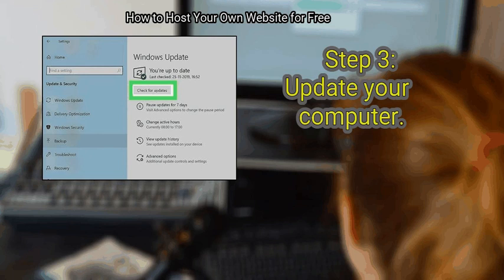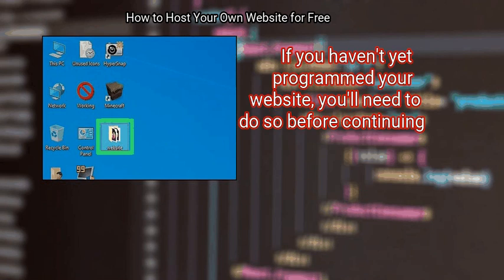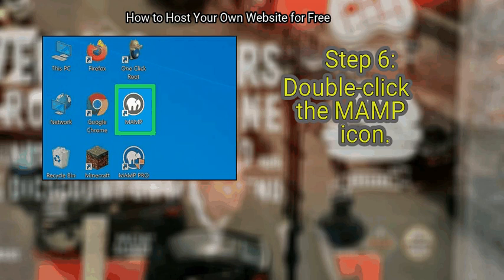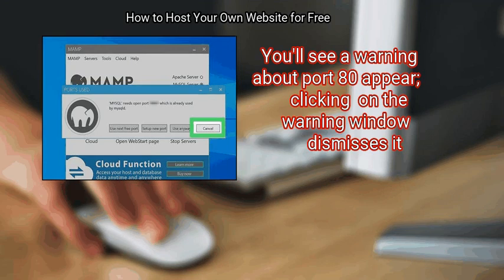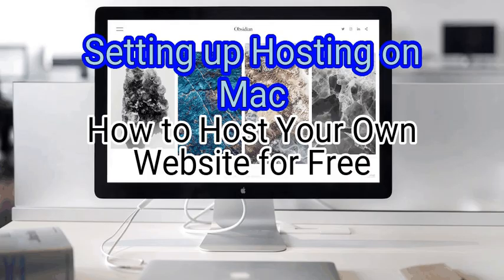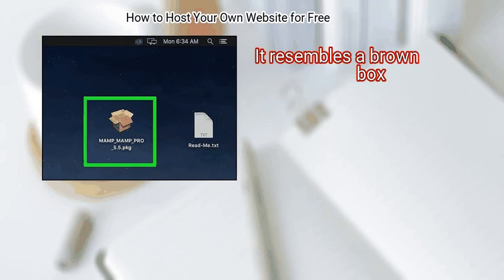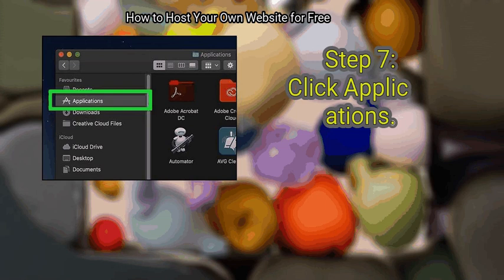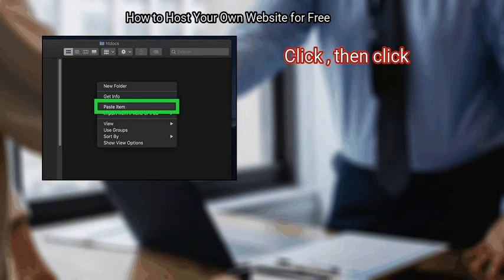3 Ways To Host Your Own Website For Free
3 Ways To Host Your Own Website For Free

This video shows you how to set up a website on your computer..If you use a server creator called mamp, you can do this on both windows and mac computers.

Chapters:
00:00 Introduction
00:27 Method 1: Preparing to Host a Website
03:03 Method 2: Setting up Hosting on Windows
07:58 Method 3: Setting up Hosting on Mac

Key items in the Video:
 Method 1: Preparing to Host a Website
  - 1. Make sure your Internet service contract allows hosting.
  - 2. Ensure that your equipment can handle hosting.
  - 3. Update your computer.
  - 4. Move your website's source code onto your computer.
  - 5. Download the MAMP program.
 Method 2: Setting up Hosting on Windows
  - 1. Double-click the MAMP setup icon.
  - 2. Click Yes when prompted.
  - 3. Complete the setup process.
  - 4. Go to your website's source code document.
  - 5. Copy the source code document.
  - 6. Double-click the MAMP icon.
  - 7. Click Cancel when prompted.
  - 8. Click Preferences….
  - 9. Click the Ports tab.
  - 10. Click Set MAMP ports to default.
  - 11. Click the Web Server tab.
  - 12. Click Open.
  - 13. Paste the source code document into the folder.
  - 14. Click OK on the MAMP window.
  - 15. Close and re-open MAMP.
  - 16. Click Start Servers.
 Method 3: Setting up Hosting on Mac
  - 1. Double-click the MAMP setup file.
  - 2. Complete the MAMP installation process.
  - 3. Wait for MAMP to finish installing.
  - 4. Open Finder.
  - 5. Go to your website's source code document.
  - 6. Copy the document.
  - 7. Click Applications.
  - 8. Double-click the MAMP folder.
  - 9. Double-click the htdocs folder.
  - 10. Paste the source code document into this folder.
  - 11. Open MAMP.
  - 12. Click Preferences….
  - 13. Click the Ports tab.
  - 14. Click the Set to default button.
  - 15. Click OK.
  - 16. Close and re-open MAMP.
  - 17. Click Start Servers.